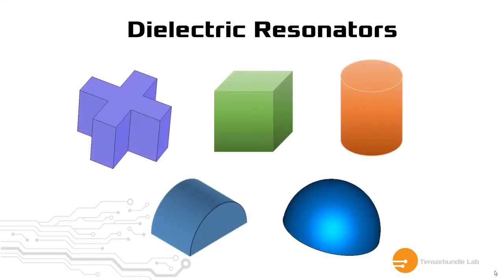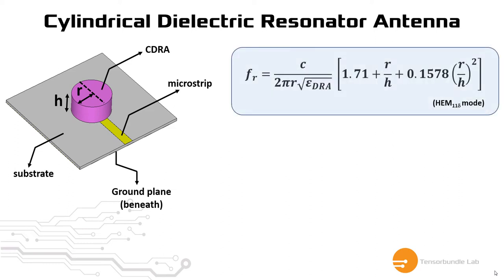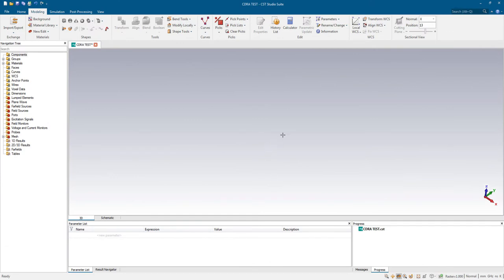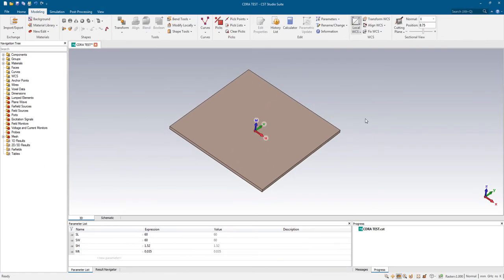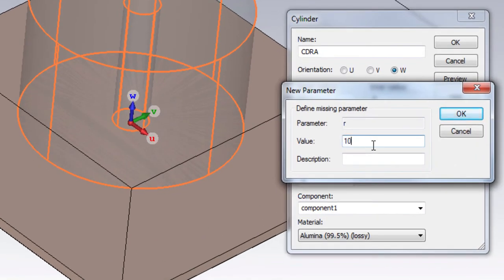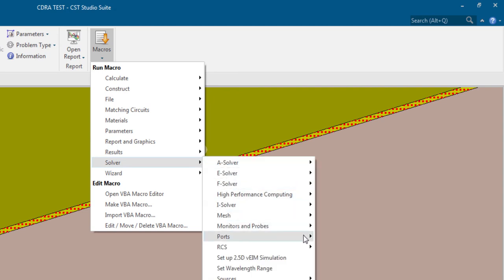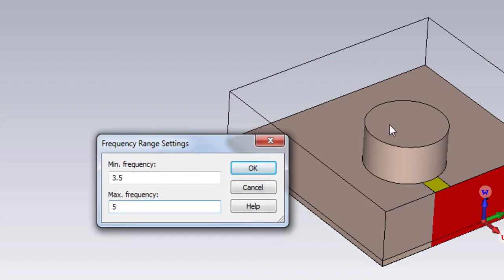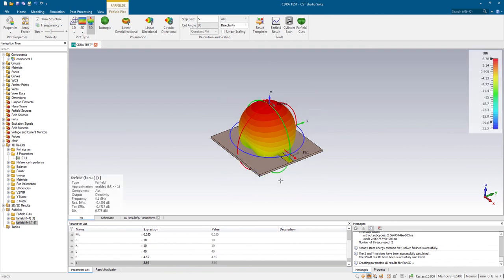CST Tutorial: Cylindrical Dielectric Resonator Antenna in CST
In this tutorial you will learn how to design and simulate a cylindrical dielectric resonator antenna (CDRA) in CST. A very quick introduction has been provided just before jumping to design process in CST. In DRA, different excitation types can generate various modes such as TE, TM, Hybrid modes.The resonance frequency in HEM11d mode has been discussed.